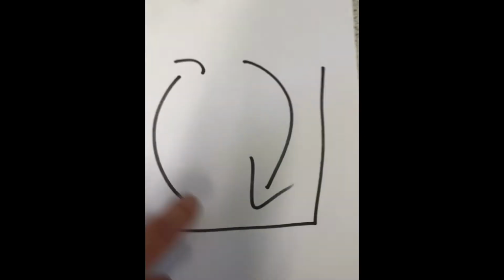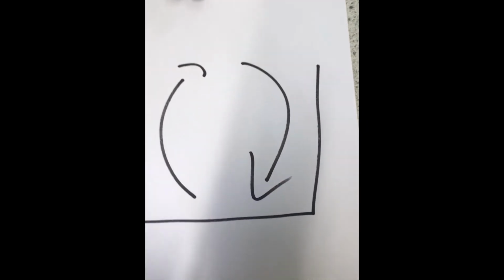Convection in fluids Energy lesson 4 KS3 science practical